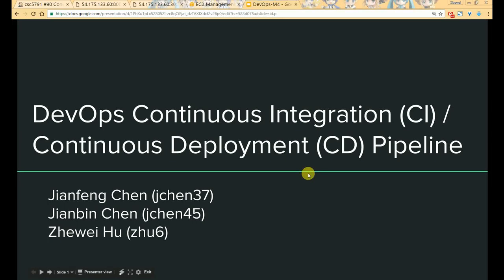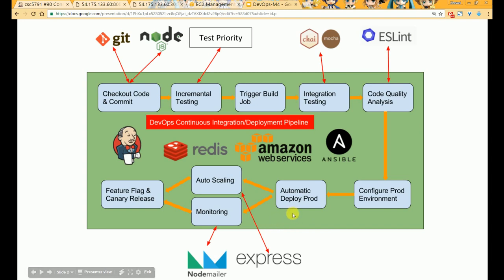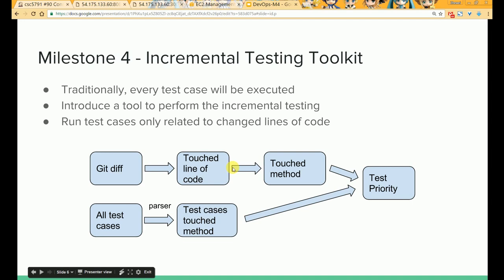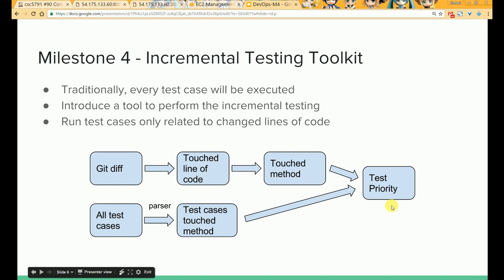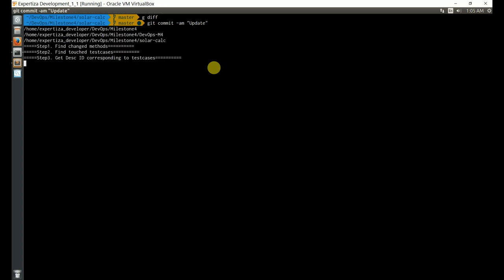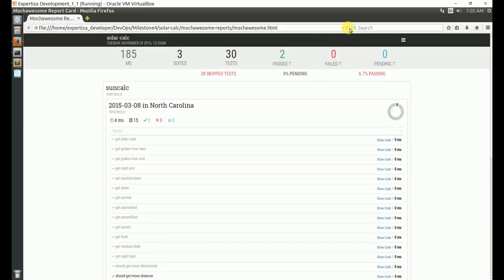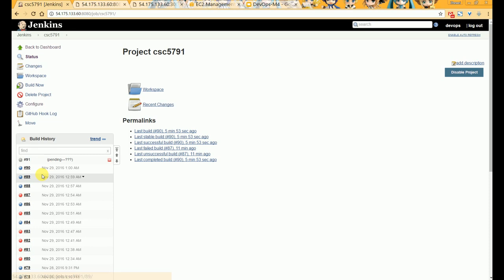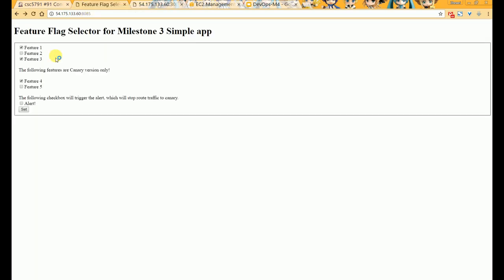DevOps - Special Milestone